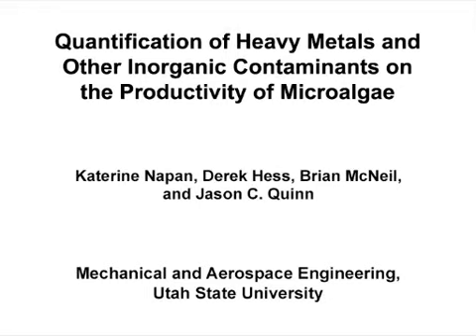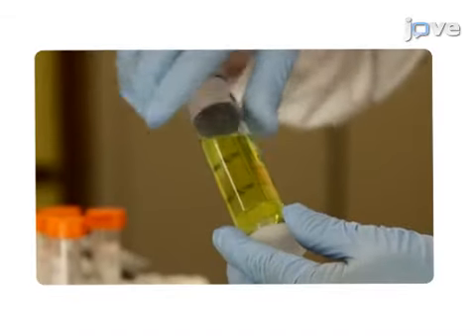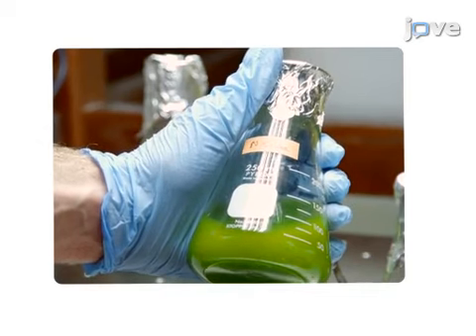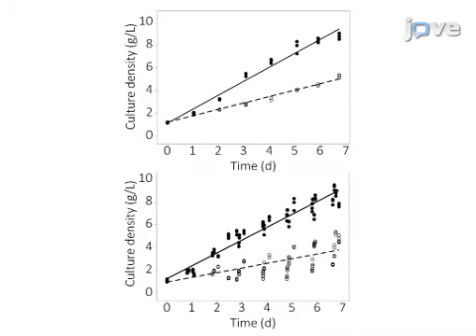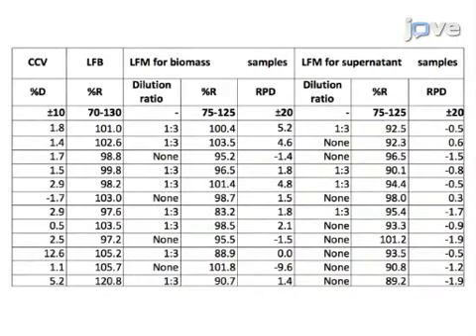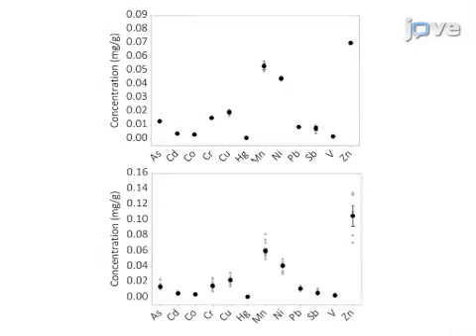Quantification of heavy metal and other inorganic contaminants on the productivity of microalgae